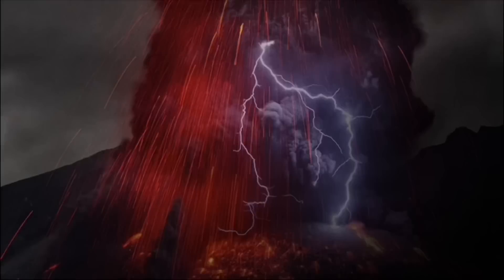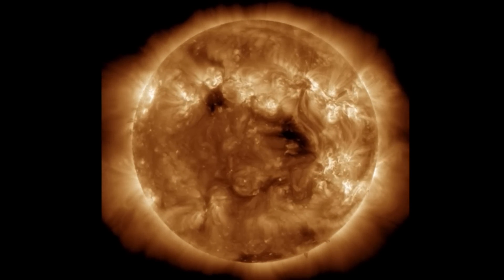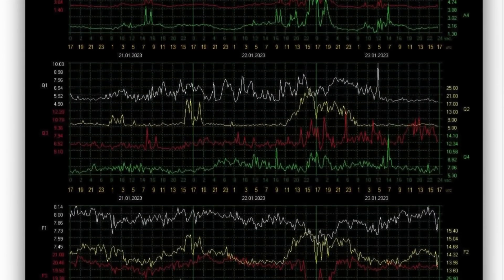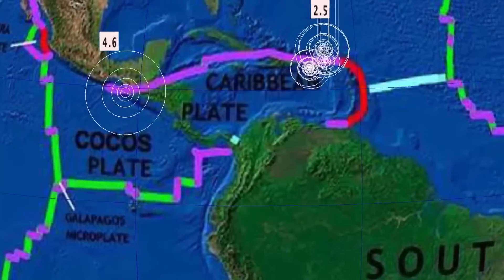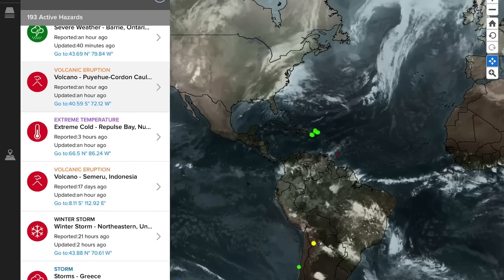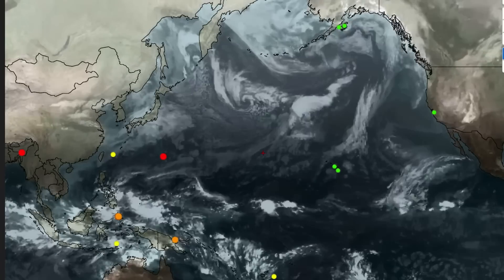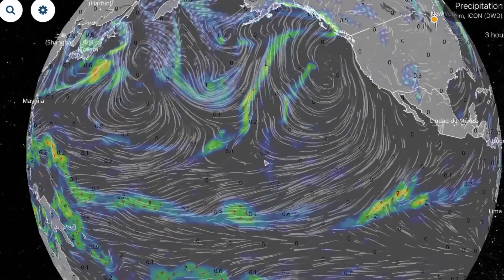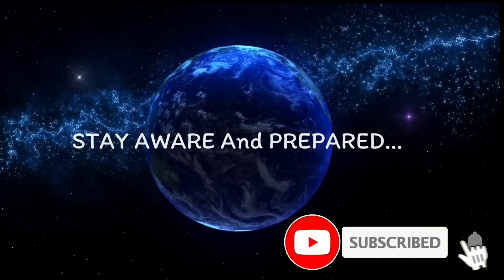EXTREME WEATHER EVENT‼️ / Chile Volcano Awakens / Backside C.M.E. / Puerto Rico Earthquakes‼️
January 23 2023

5 Day not so normal World Weather forecast. Plus a look at spaceweather for today.